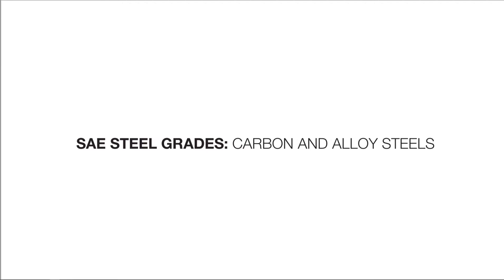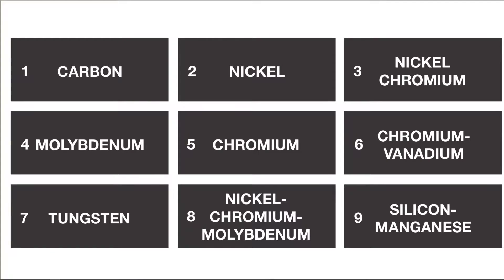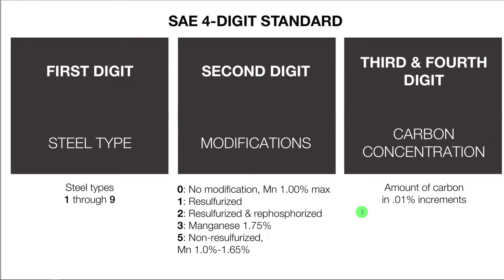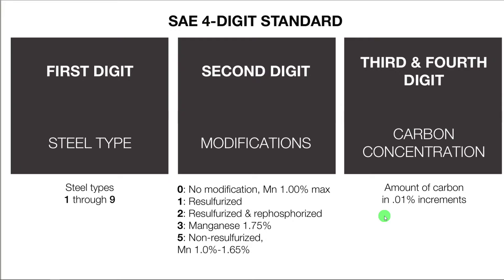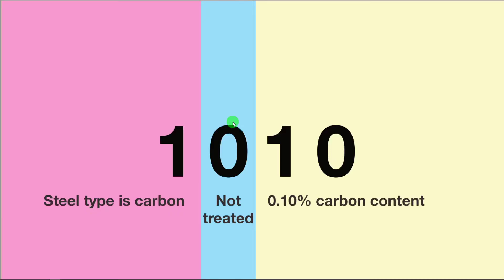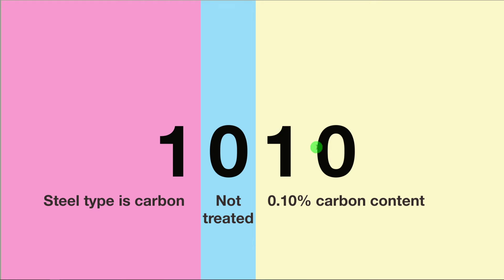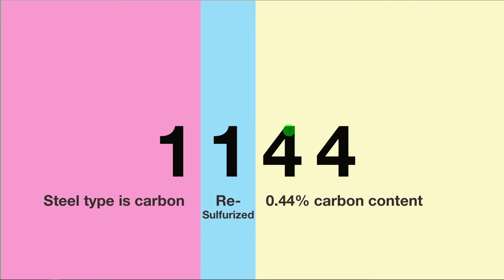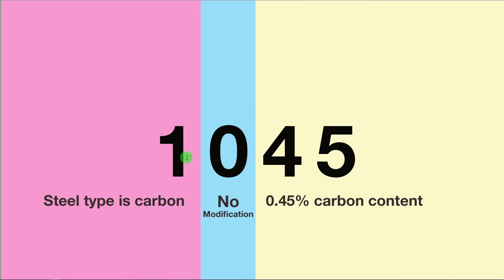SAE STEEL GRADES: Major Classifications of Carbon and Alloy Steel